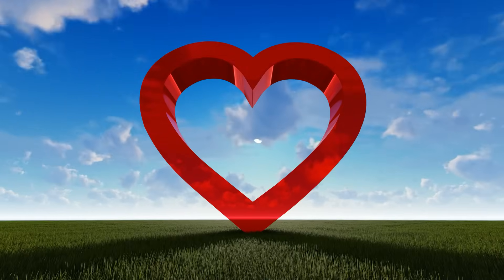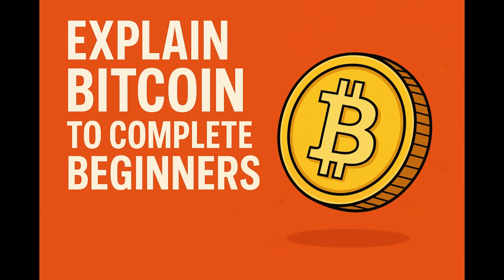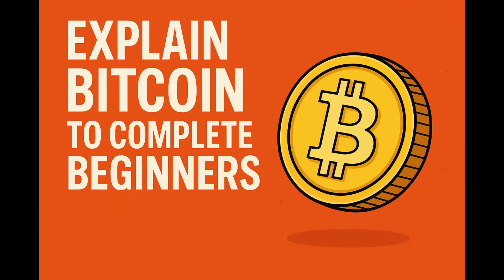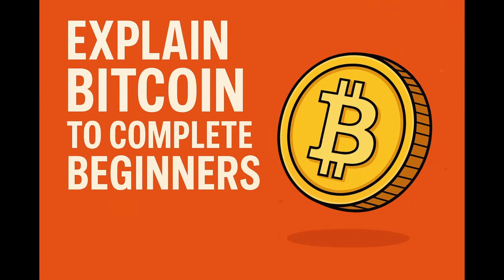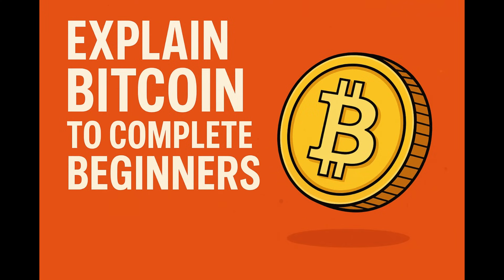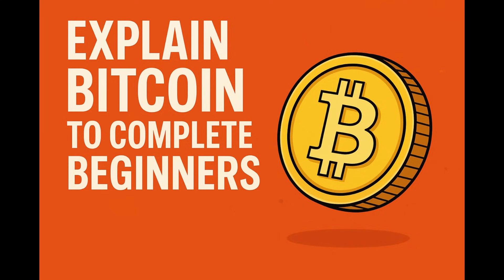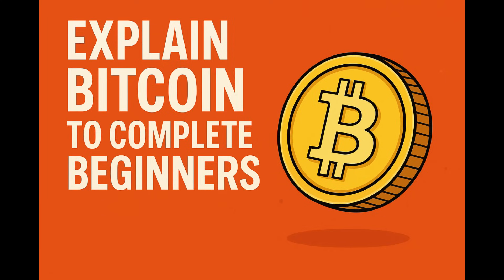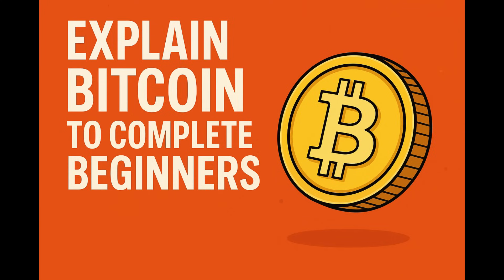Explain BITCOIN to Complete Beginners Ultimate Guide!BitcoinExplained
In this beginner’s guide, we explain everything you need to know about Bitcoin in simple, clear language. From how it works to why it’s valuable — this video is your crash course into the world of crypto!

Why Bitcoin has value

How to buy and store Bitcoin

Real-world use cases and future impact